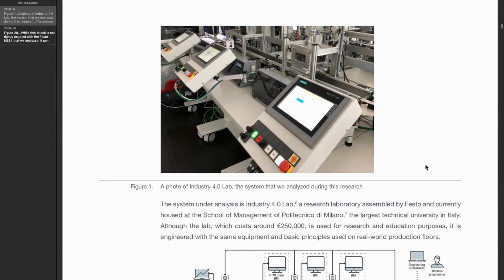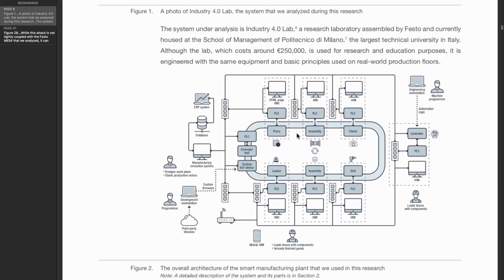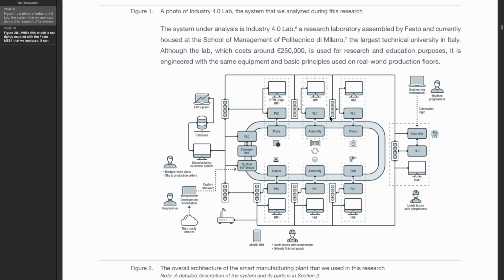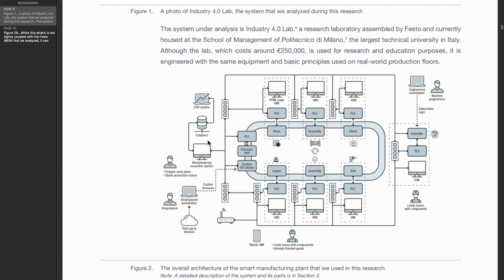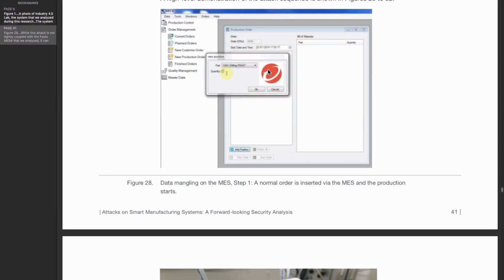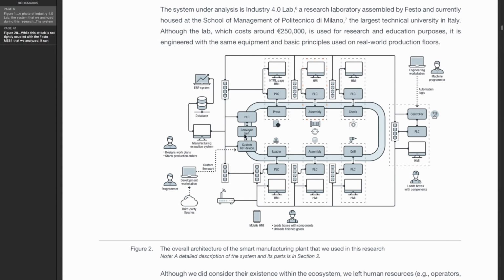Smart Manufacturing Security Series - Introduction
In this video I'll briefly show you how the smart manufacturing system that we've used in our recent research works.

In the upcoming videos we'll dig deeper into each of our findings.